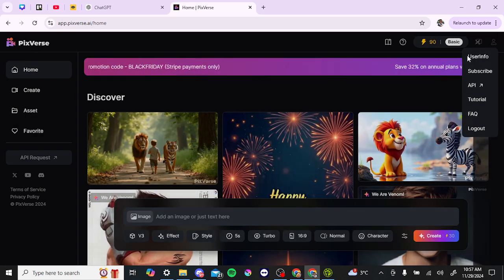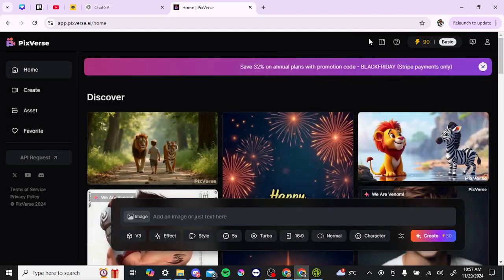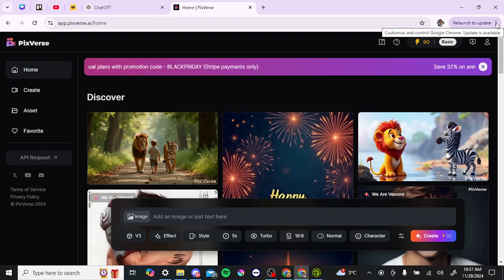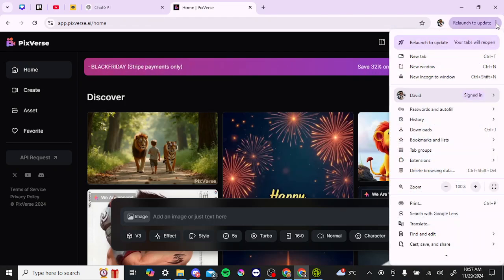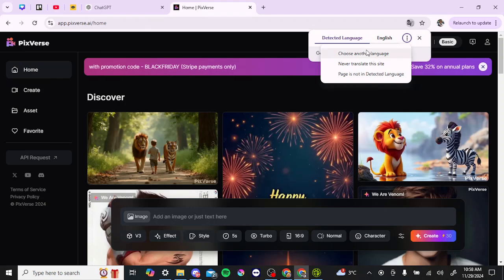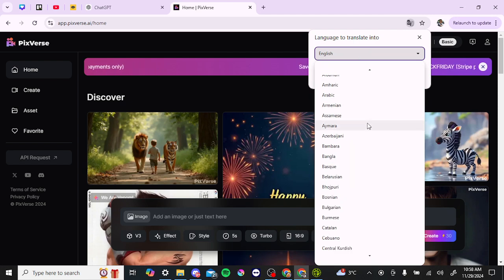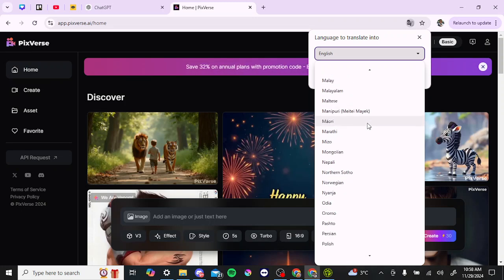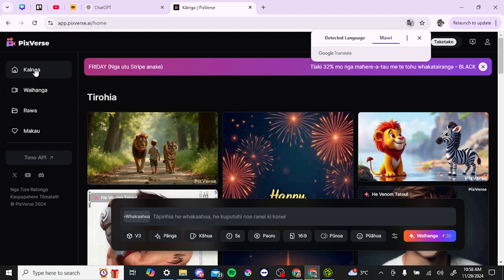How To Change Language On Pixverse Ai V3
Learn how to change the language settings on Pixverse AI V3 with this easy step-by-step guide.